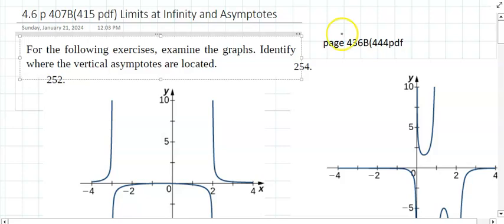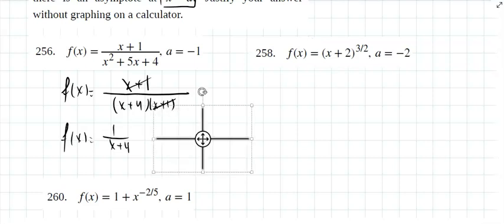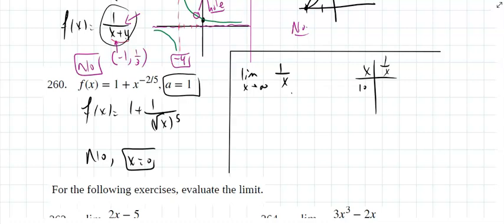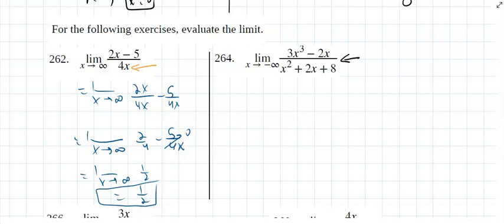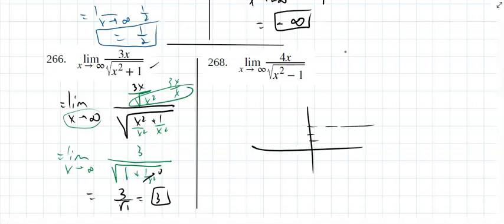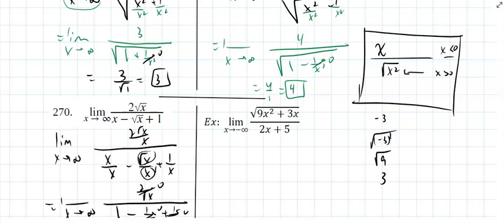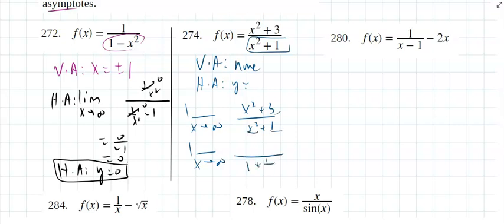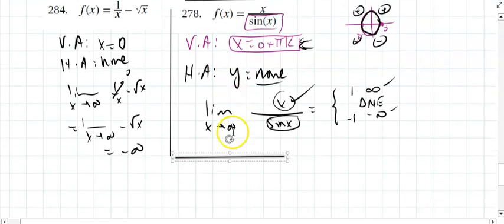4.6 Limits at Infinity and Asymptotes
OpenStax volume 1 limits